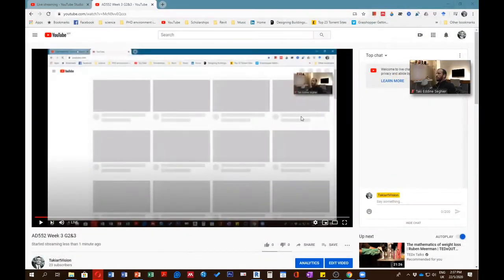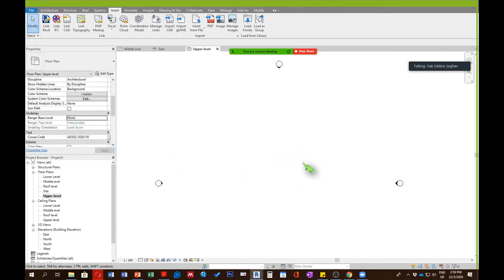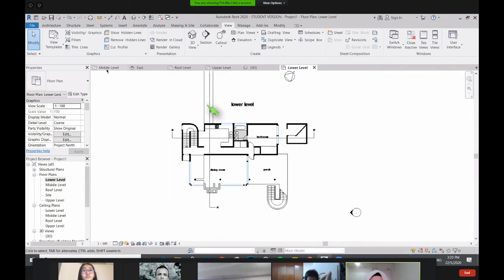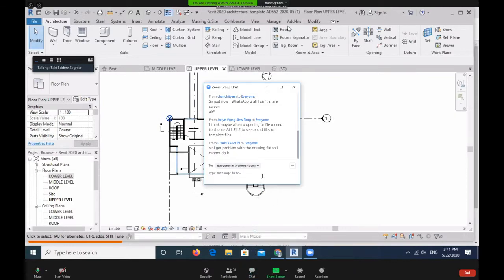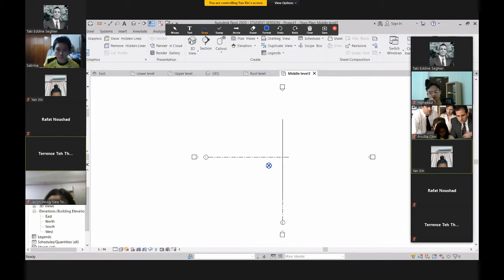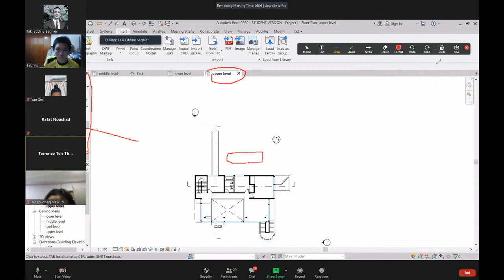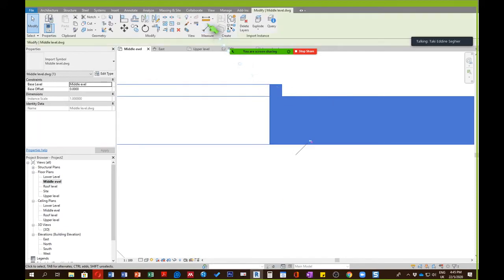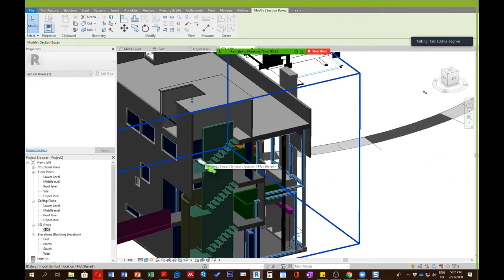AD552 Week 3 G2&3